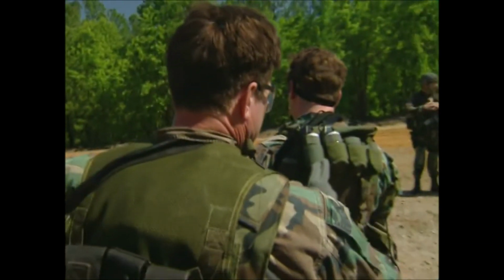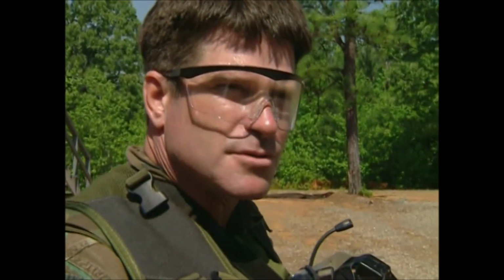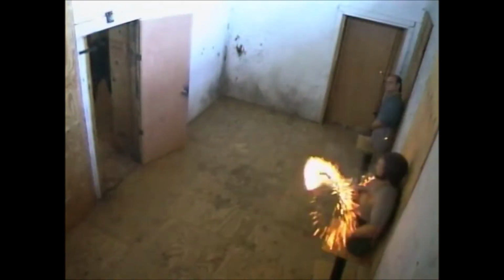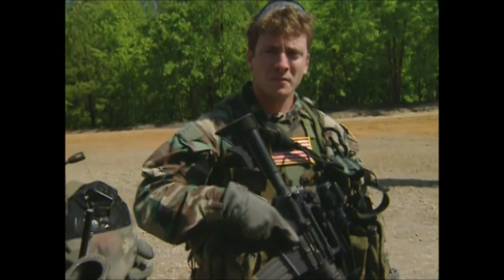Army Special Forces Room Clearing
Filmed pre-9/11